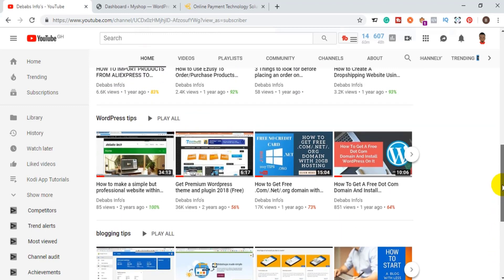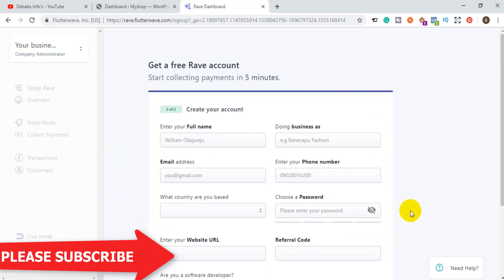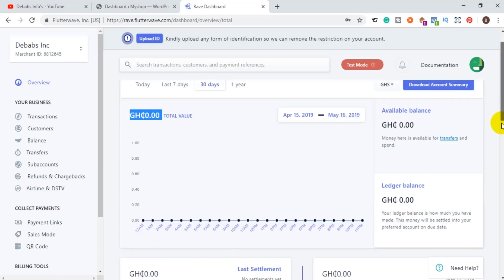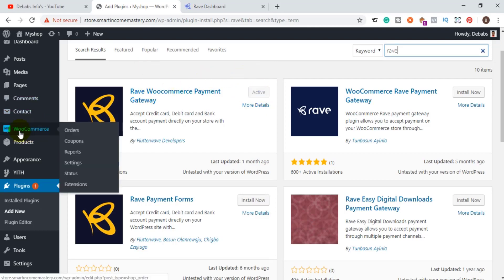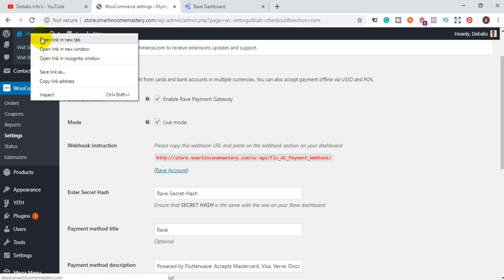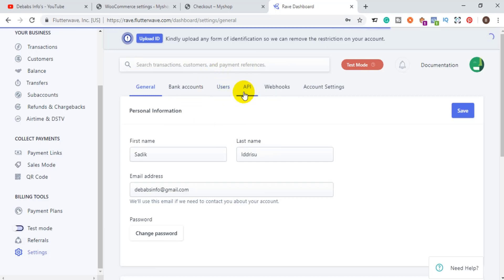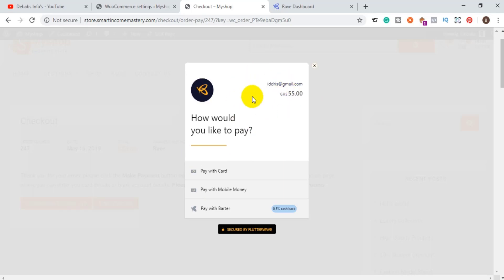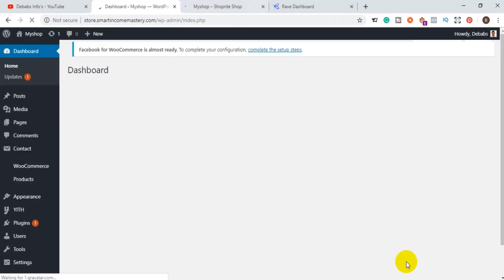How To Add Mobile Money Payment Gateway To An E-commerce Store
Referer code: RV40211

Hello and welcome to today’s video.

In this article, we are going to see how to add mobile money payment on your e-commerce store or website.

As we know, the drop shipping business is now getting much better and easier simply because there are software’s available to help automate the business.
Today, platforms like Shopify and Alidropship makes it easier for anyone to start a store.

But the saddest things is that many people from Africa find it difficult to venture into this kind, but because of the payment gateway being offered, they are not able to do so.

Most of the payment gateways offered by this platform are not designed to capture some customer’s choice.

For instance, an Africa buyer on a dropshipping store will find it difficult to pay for the product since he/she might not be having PayPal account, which is the Primary payment for the most drop shipping store.

But thanks to the advancement in the Fintech, today quite a few payment gateways have been developing to tackle this problem, and in this article, we will be discussing them.

These systems can be used on any of the e-commerce platforms for mobile money transaction.

This means you can integrate this software on any web store in other to process a mobile transaction on your store. So without wasting any more time, let’s dive straight to the point.